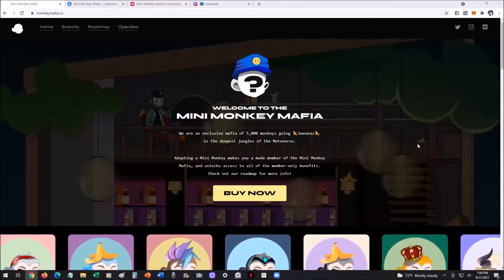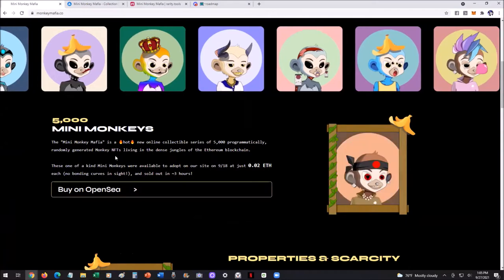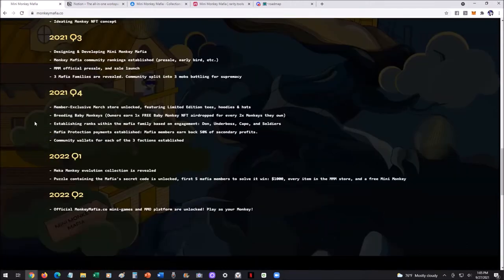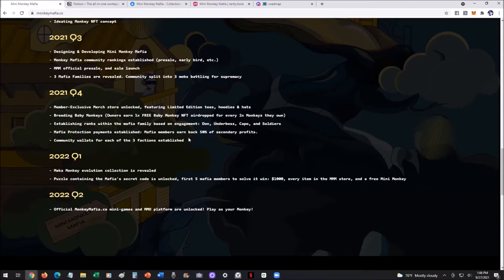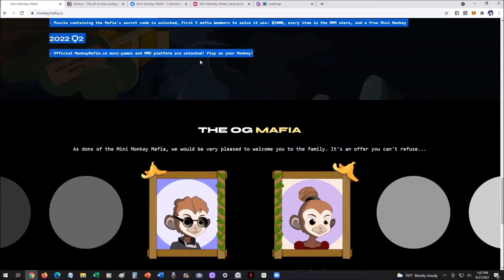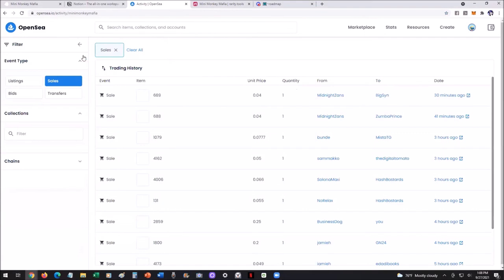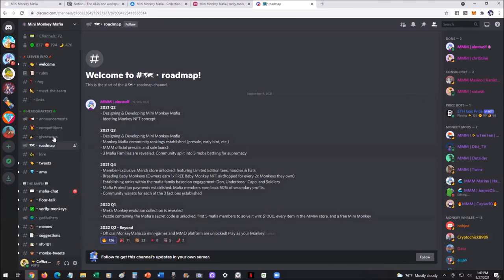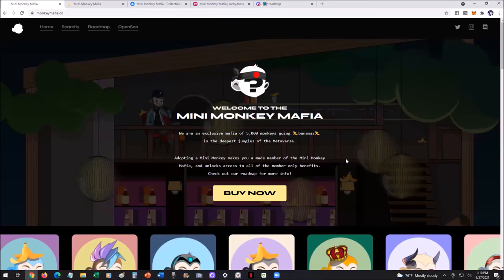MINI MONKEY MAFIA NFT REVIEW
Like NFTs? Following CryptoPunks & all the craze? In this video, we dive into one of the newest projects to hit the scene, the Mini Monkey Mafia Collection!

The "Mini Monkey Mafia" is a 🔥hot🔥 new online collectible series of 5,000 programmatically, randomly generated Monkey NFTs living in the dense jungles of the Ethereum blockchain!